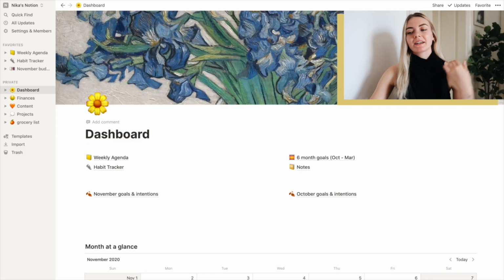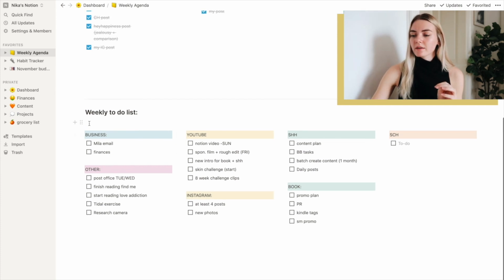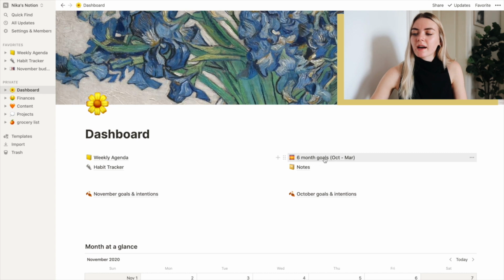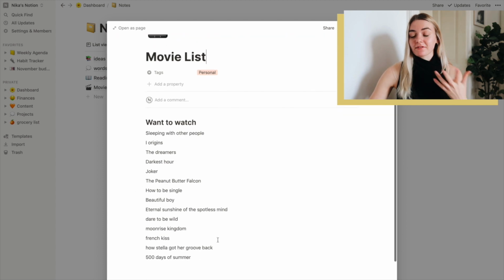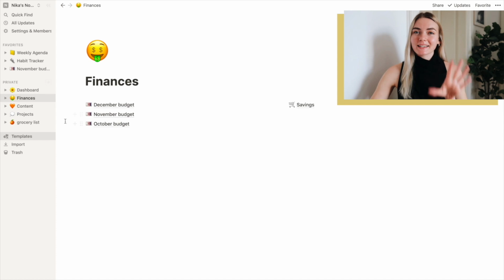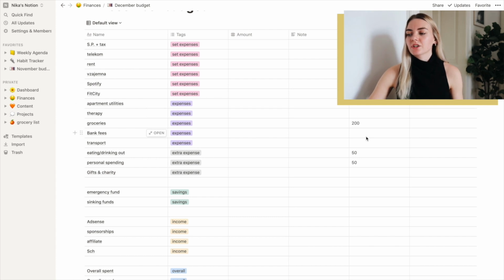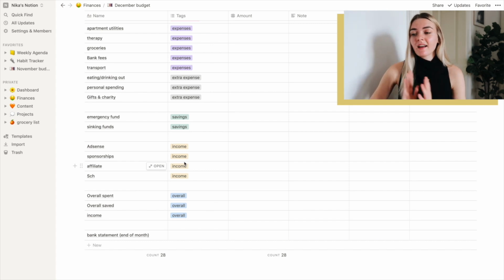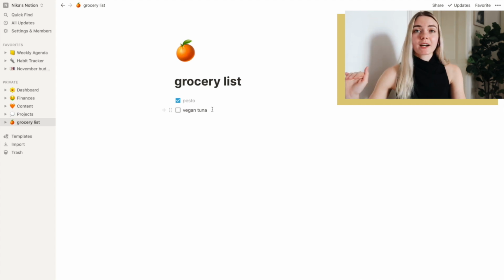Productivity and Organisation System To Change Your Life for 2021 | Nika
Today I share with you guys how I organise and plan my life to get things done. I share the tour of my Notion, where I track my habits, set goals, plan my days and weeks, create my budget and so much more. Enjoy!

NOTION TEMPLATES 🌿
*You're able to duplicate the template onto your notion*